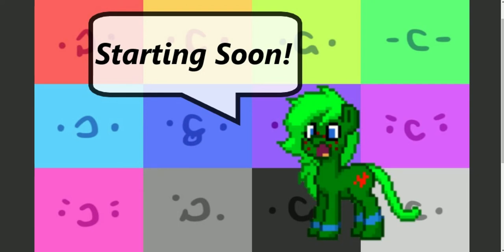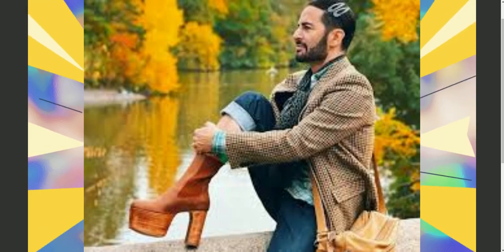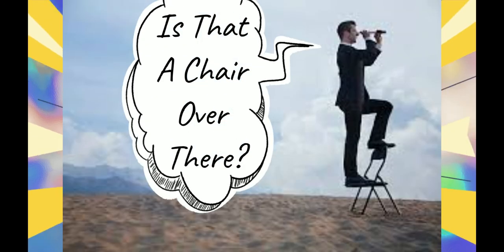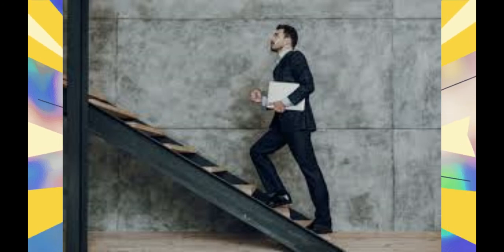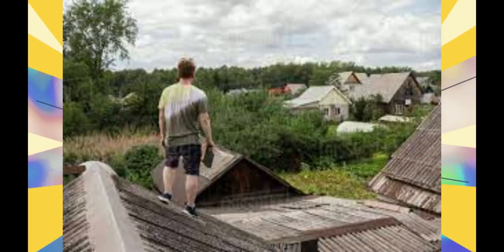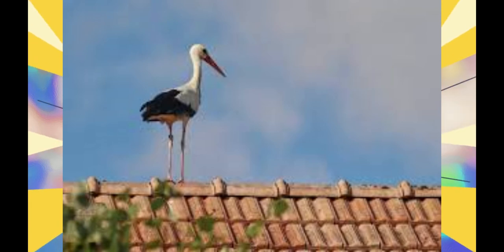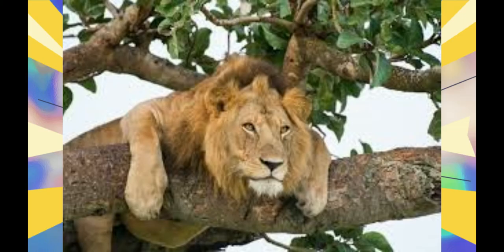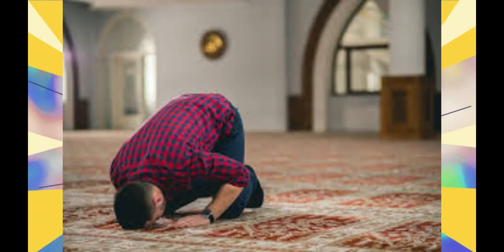How To Be Taller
This guide will help you become taller with 10 easy tips guranteed to make you taller than anyone.

My book